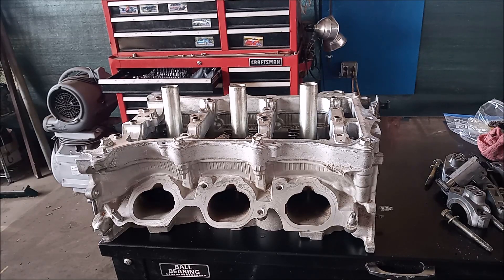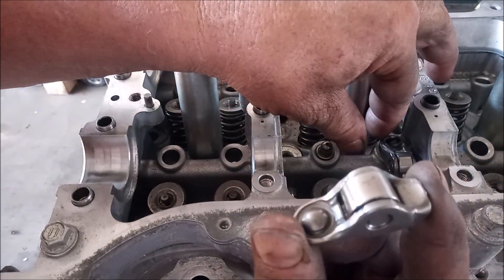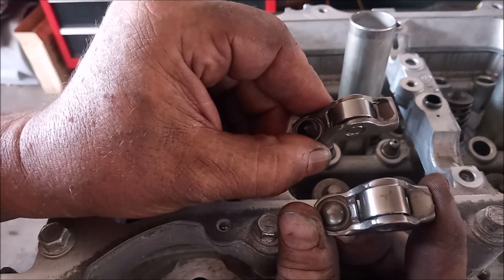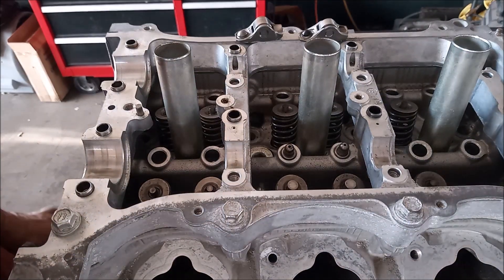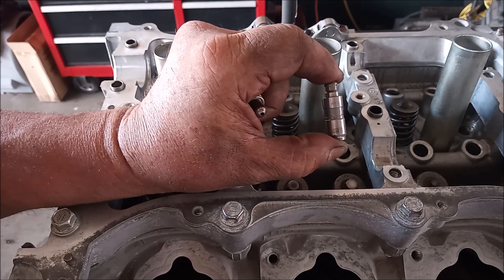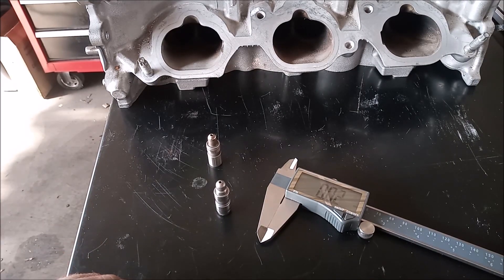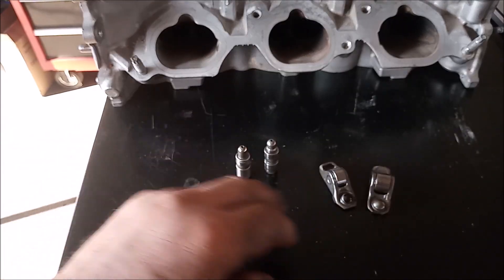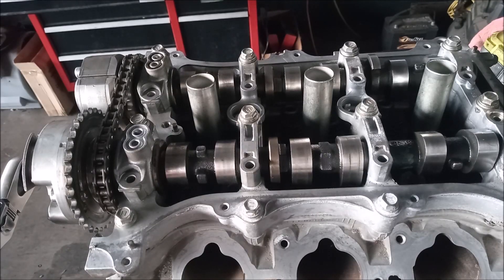Building a 9000 RPM 2GR-FE Engine - High Performance Valvetrain - Rocker Arms and Lifters.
The rev limit for a stock 2gr-fe engine is 6400rpm. It is well-known that the rev limit can be raised to 7,200 - but this runs the risk of engine damage from flinged rockers under sustained use. We look at high performance valve-train enhancements that could help to make a 9000 RPM 2GR-FE engine a reality. Items like lightweight rocker arms and solid lifters from other vehicles can be substituted for the stock compenents to give improved performance. Little or no modification is required.